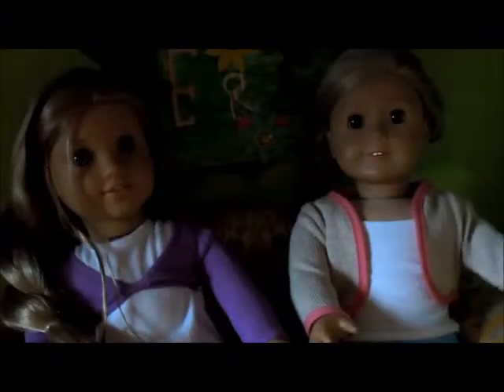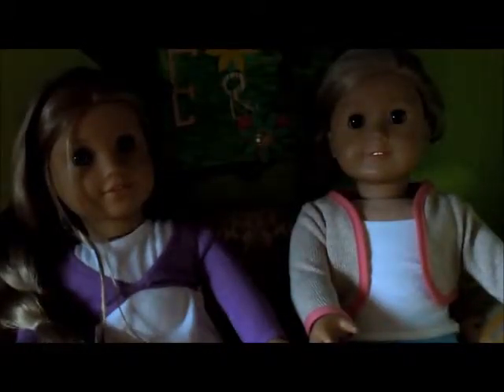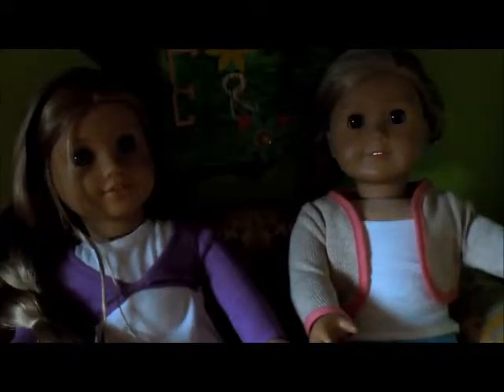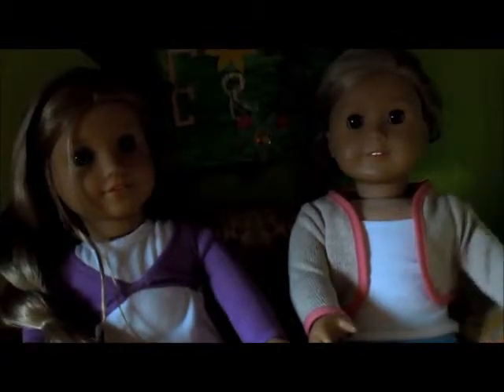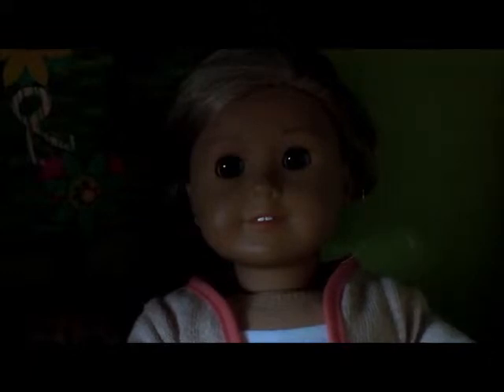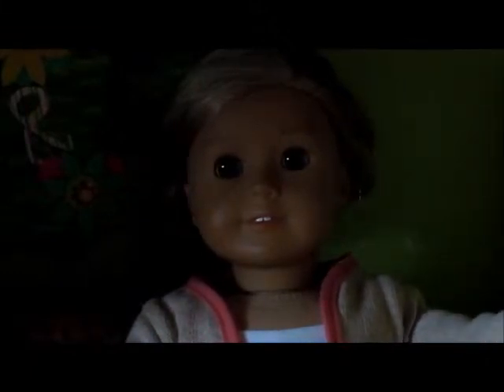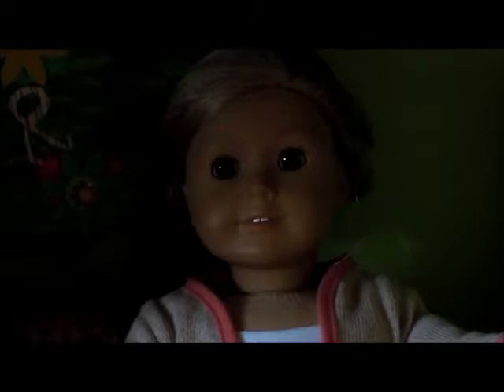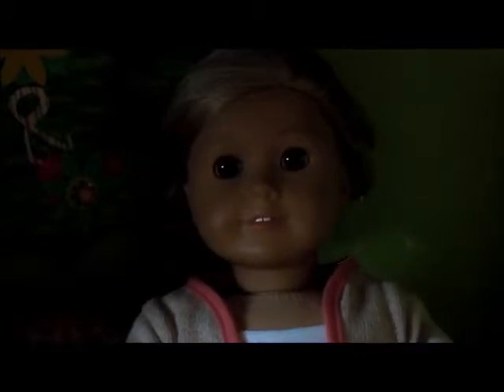~E & E explains what they do~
This video is basically explaining what E & E (my new series) is about. Please, please, please write in the comments below of what YOU want the first episode to be of. It can be a craft, tutorial of something, back to school stuff, or anything really. If I don't use your idea in the first episode then I will most likely use it in a different episode. So please comment any ideas you have. I will give you credit of the ideas as well :) Which is basically a shout out. And for those of you who gave me idea's for the top floor of my dollhouse thank you! I will be making a video to that too.

Please check out my dollstagram I post lots of pictures and sneak peeks of videos :)

-Valerie